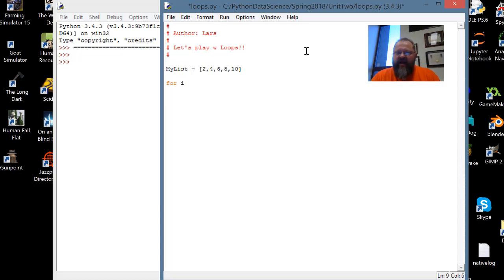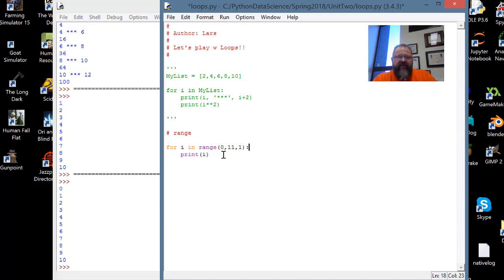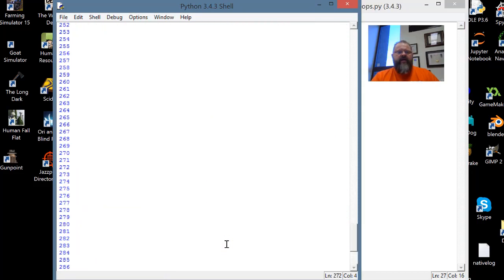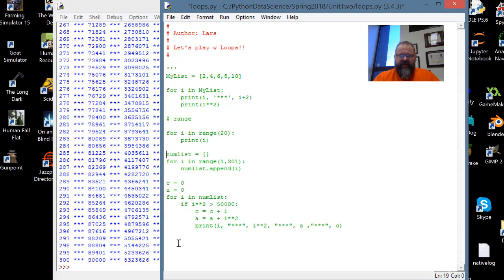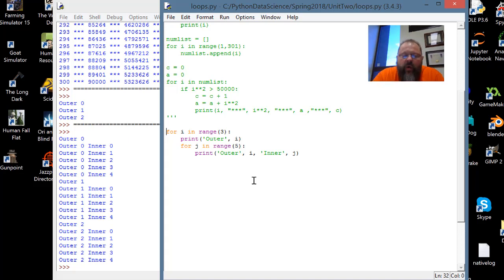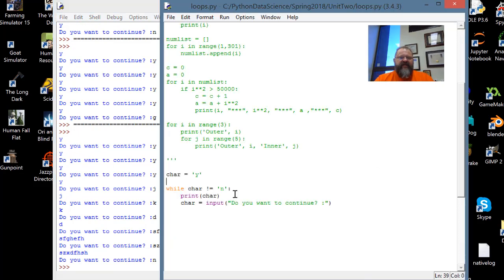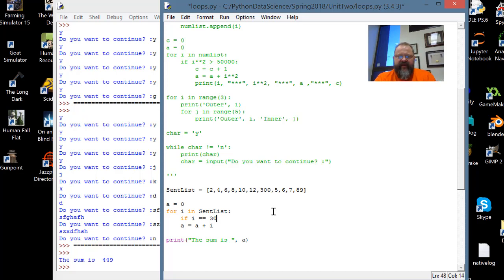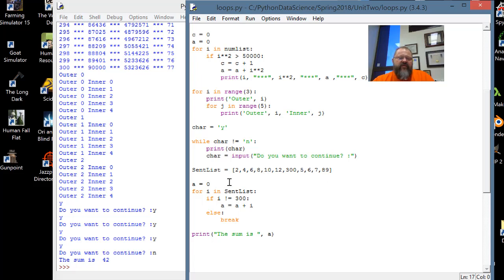PMDS Spring 2018 - Unit 2 Review Video 2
Whole lotta loops